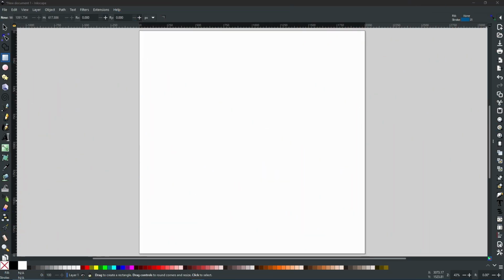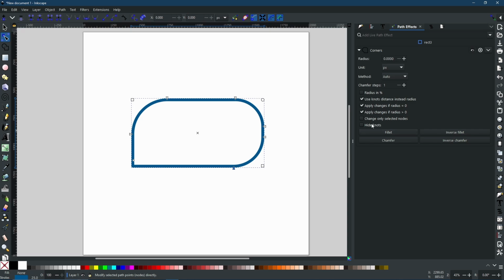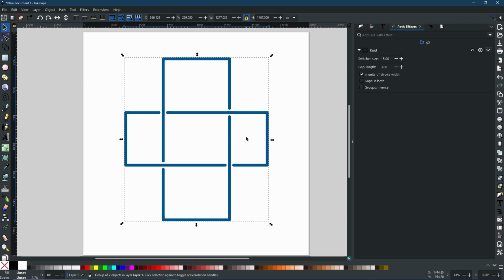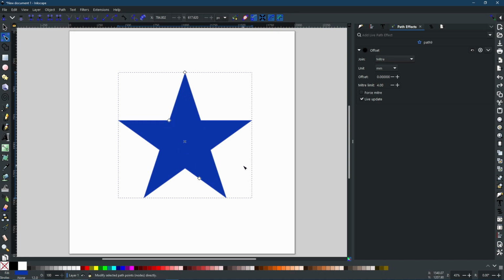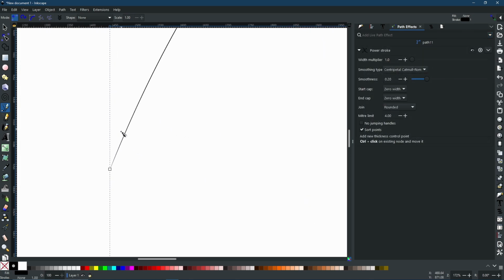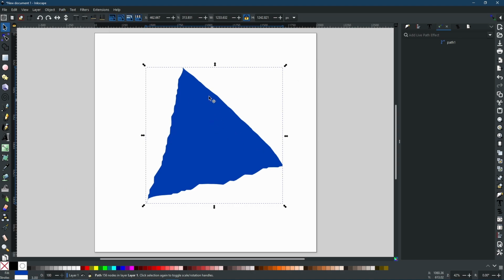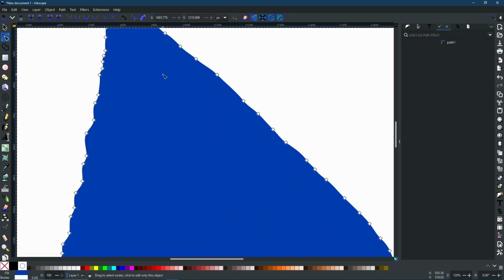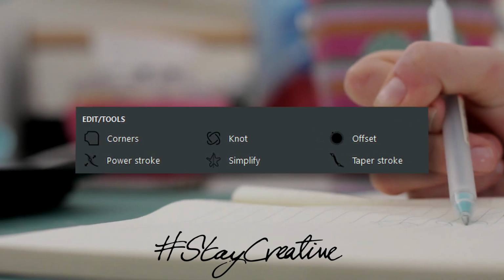EDIT/TOOLS Path Effects In INKSCAPE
Today, I go over the first section in the Path Effects Menu. The EDIT/TOOLS section.
This includes tutorials on how to use:
CORNERS
KNOT
OFFSET
POWER STROKE
SIIMPLIFY
TAPER STROKE